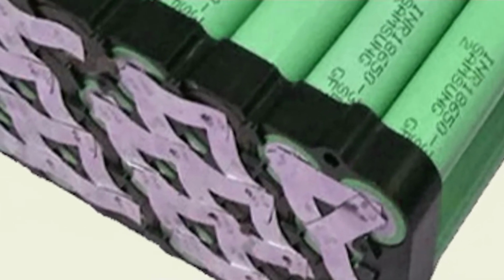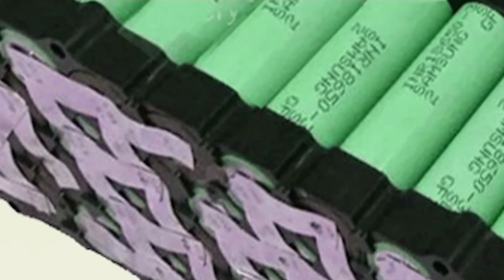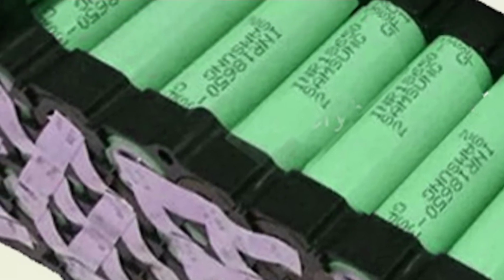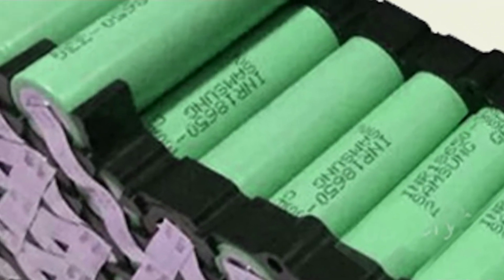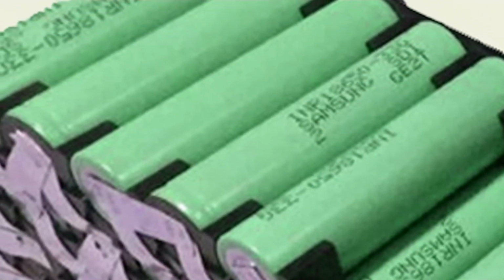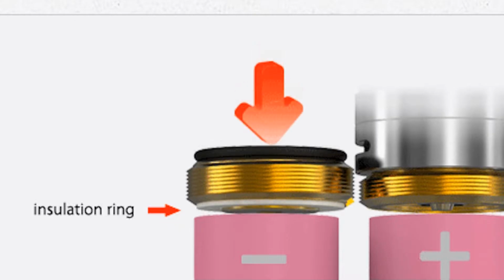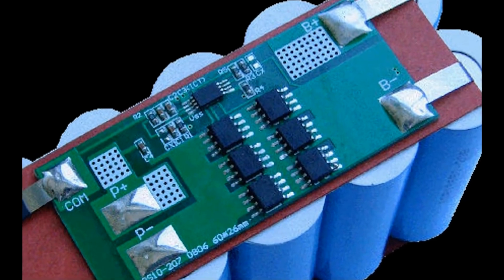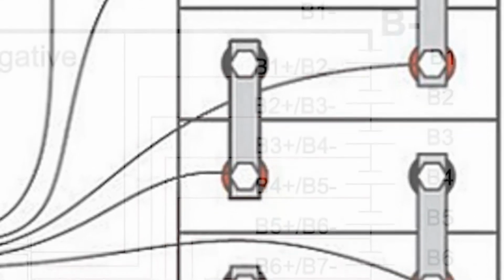What's Inside Your E-bike's Battery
Our Channel explores:

E-Bike Tips
E-bike Reviews
E-bike How-Tos
E-bike Rides
E-Bike Technology
E-bike Conversion Kits
E-bike tutorials
E-bike motors
E-bike batteries
E-bike Accessories
E-bike Gadgets
and more.